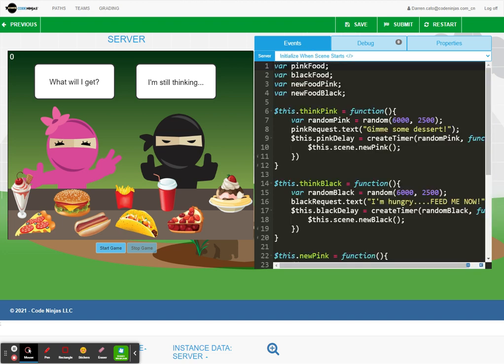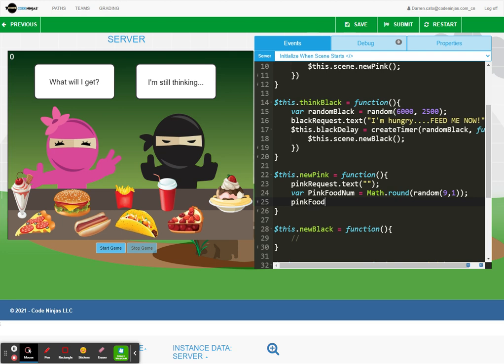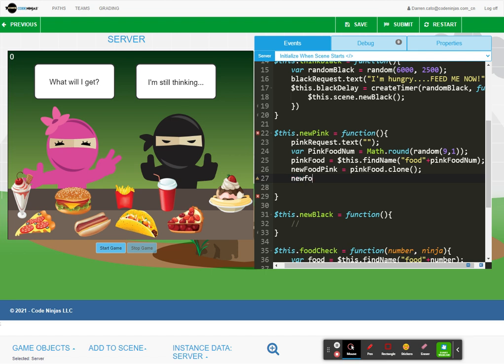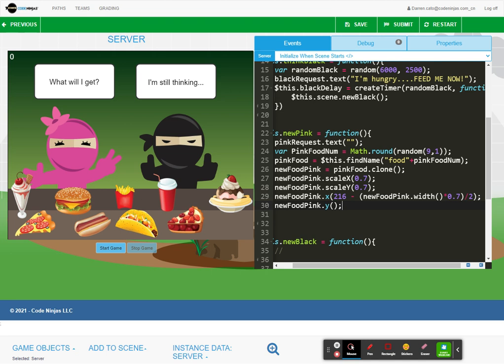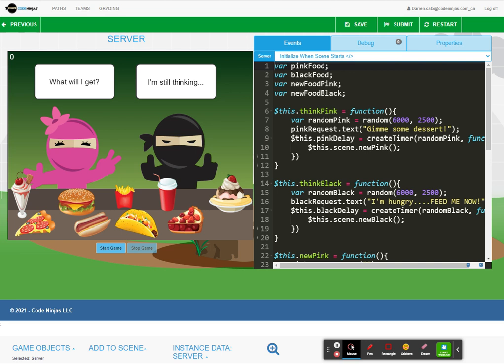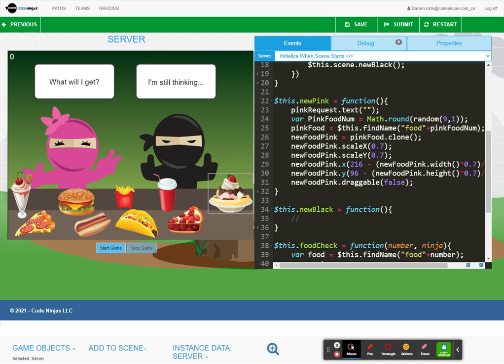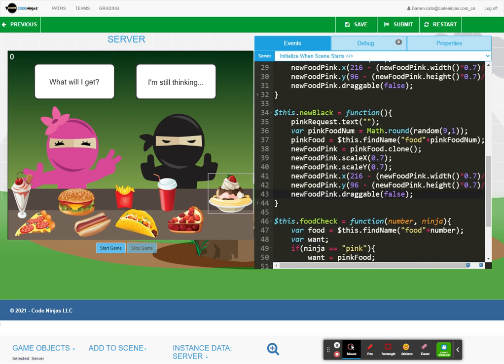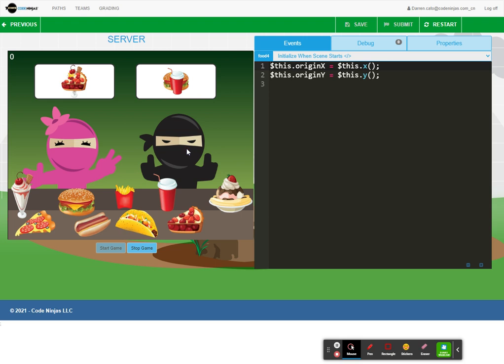Orange Belt - Server Part 3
Part 3 of orange belt server game